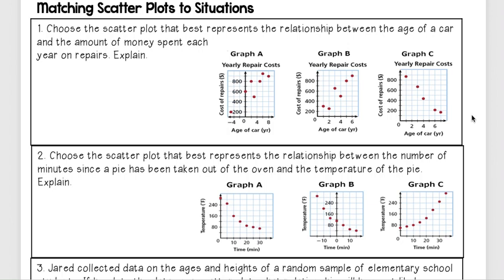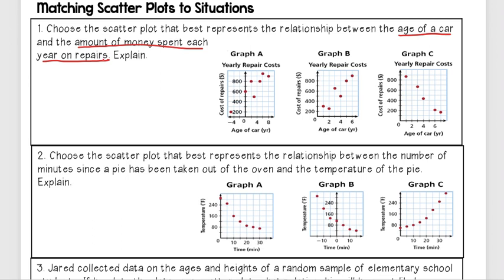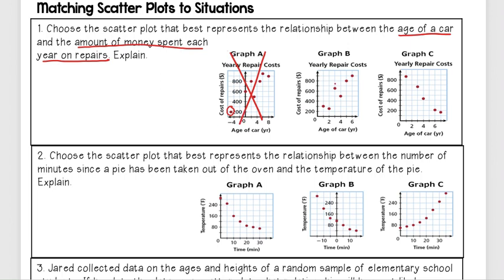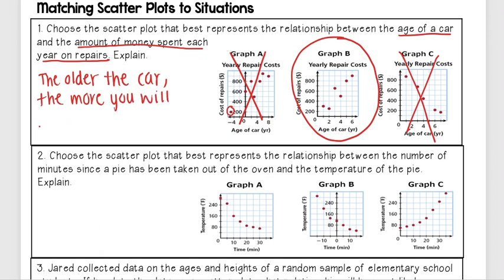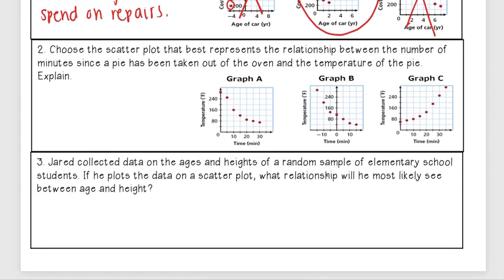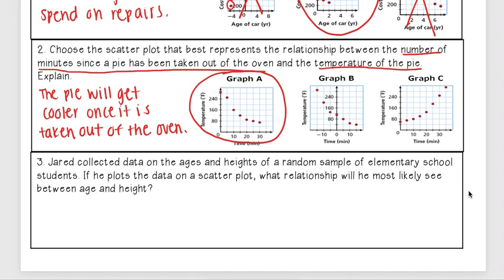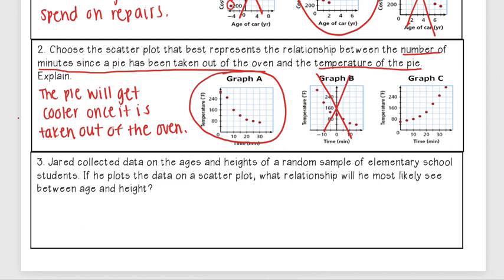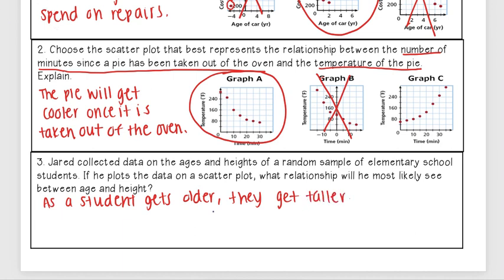4 4D Matching Scatter Plots to Situations